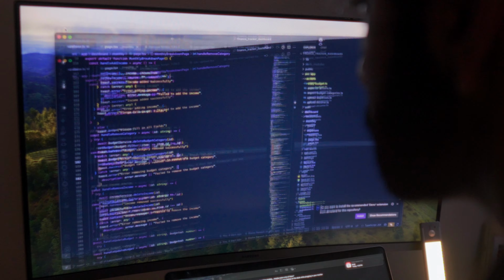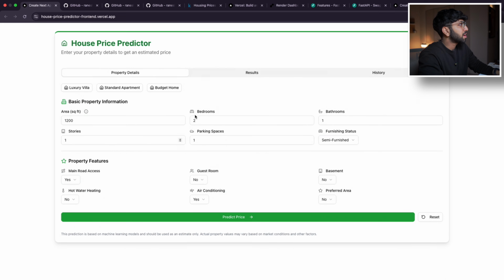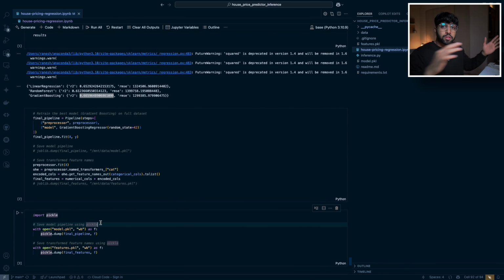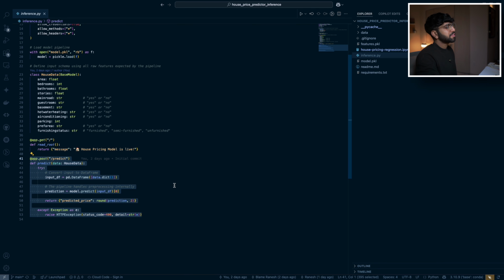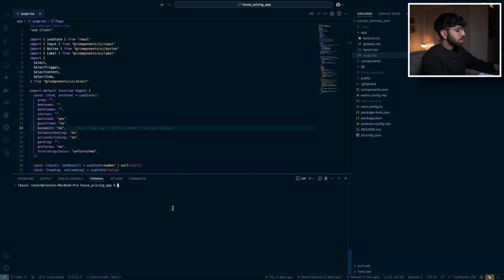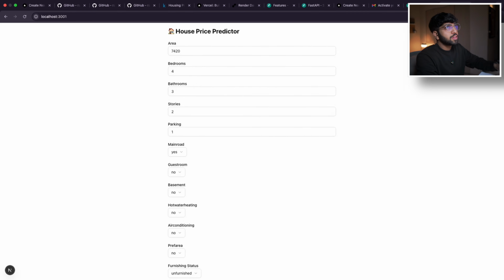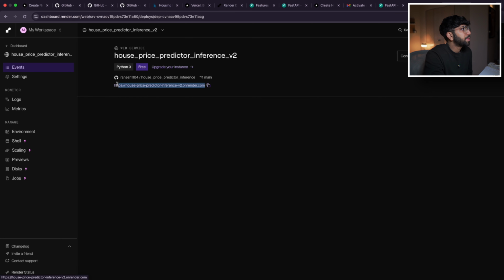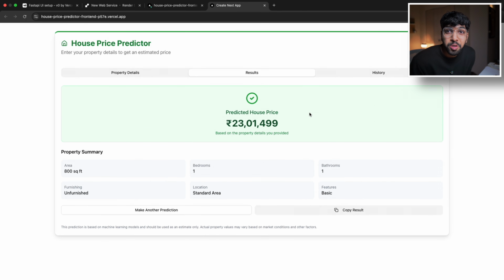How To Deploy Your First Machine Learning Model